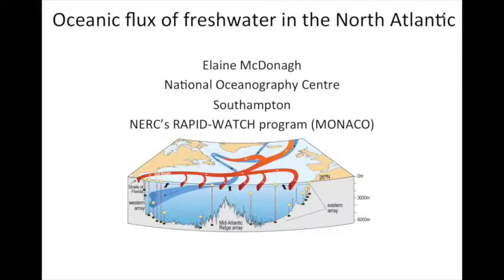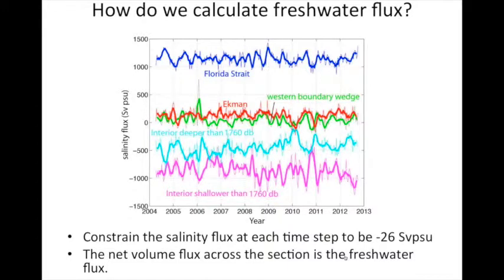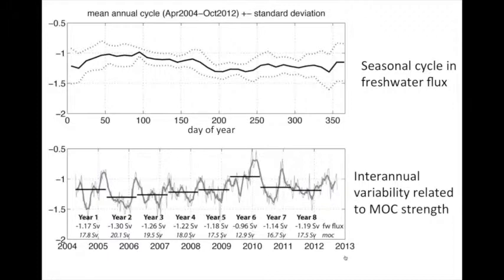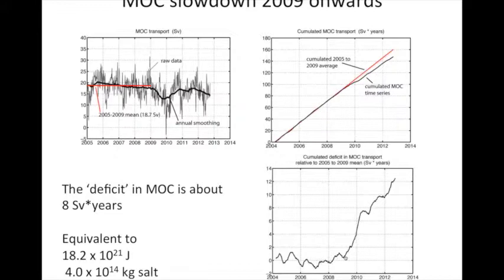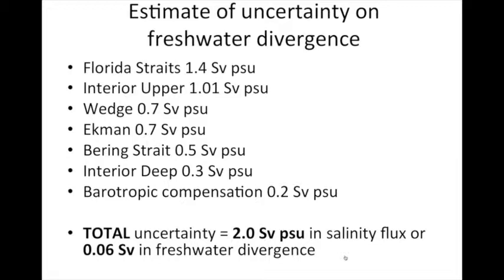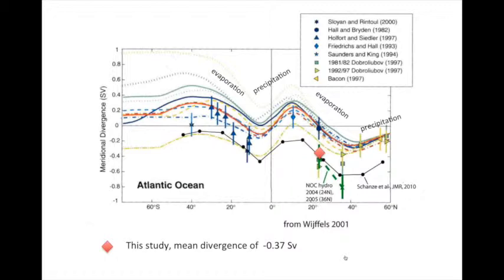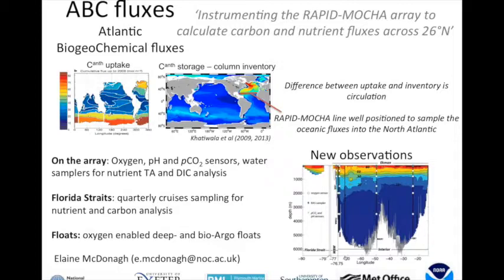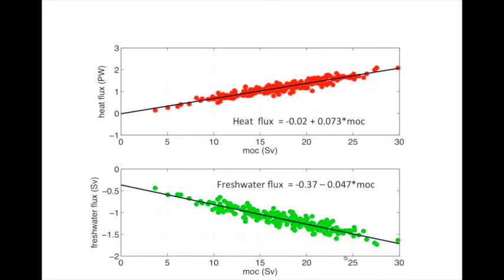Dr. Elaine McDonagh Seminar, November 18, 2014